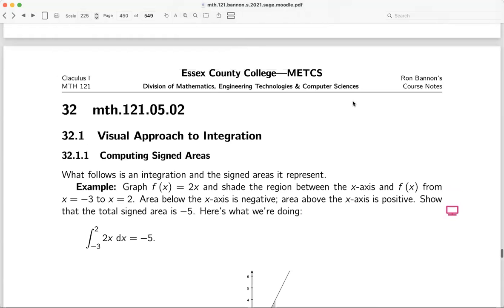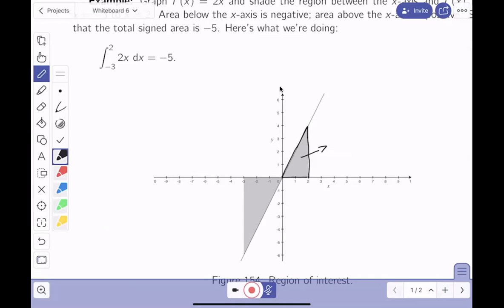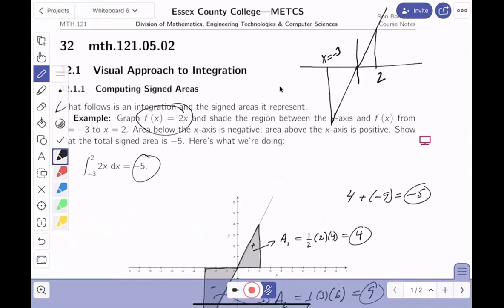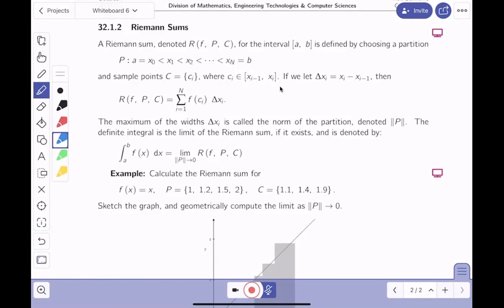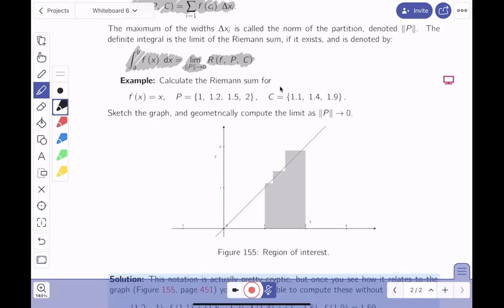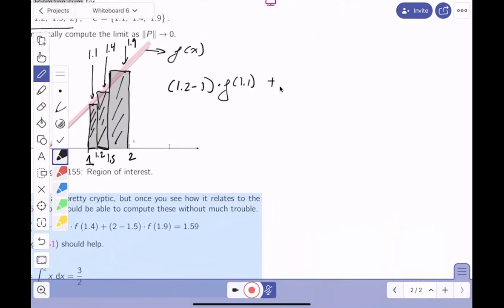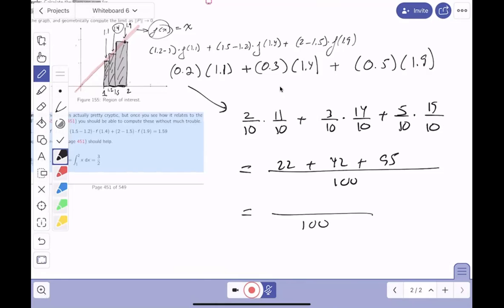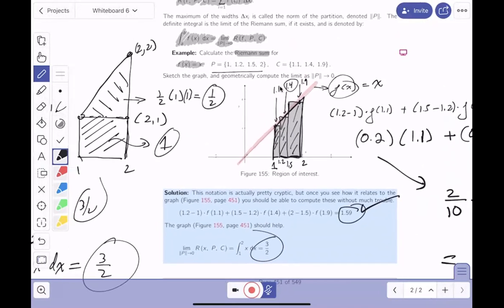01 mth121 32 lect